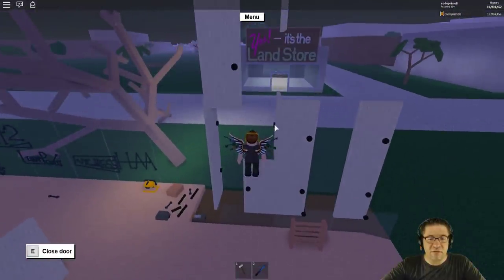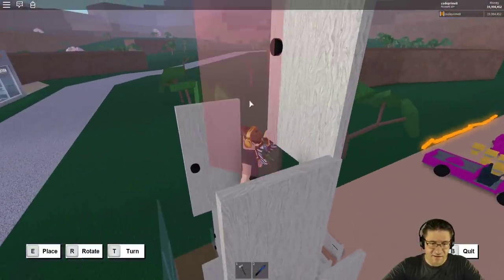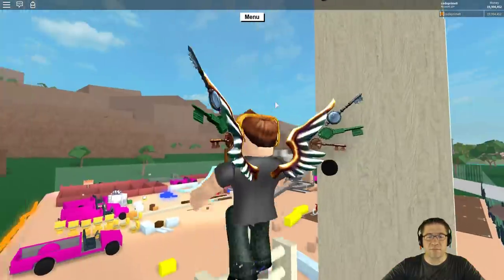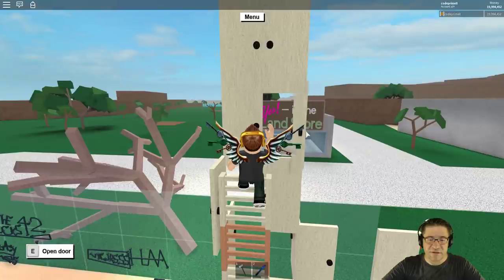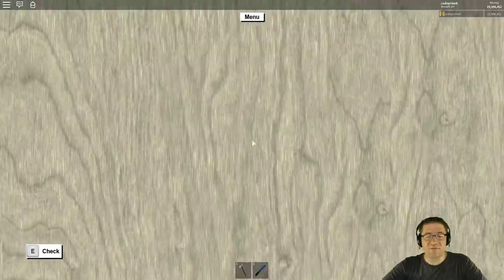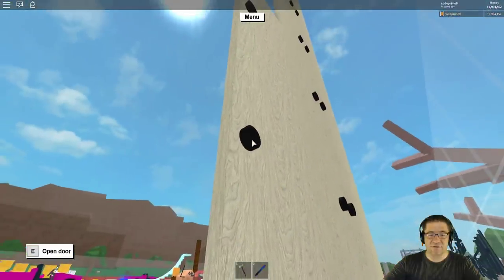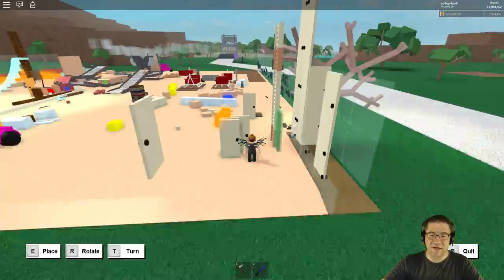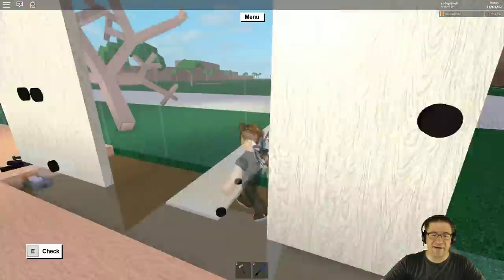Doors fixed [Finisher] Lumber Tycoon 2